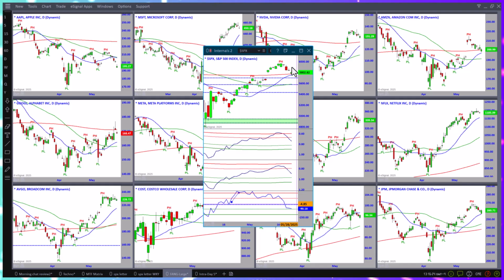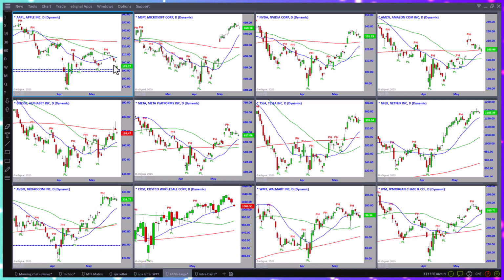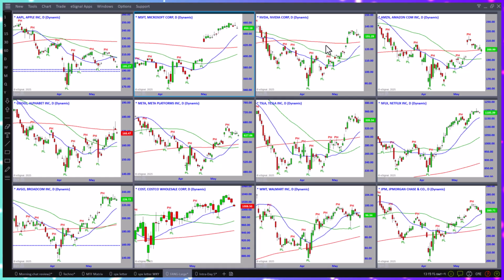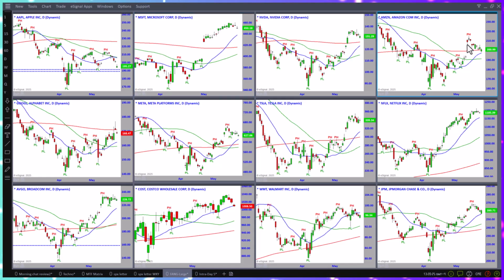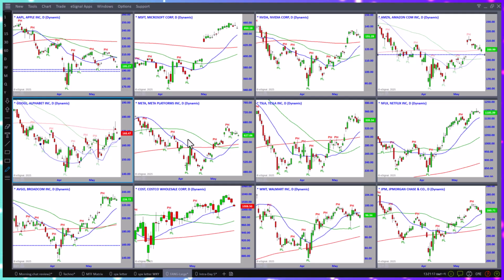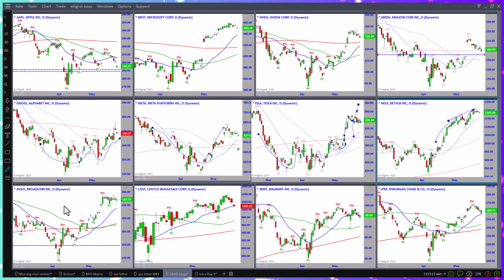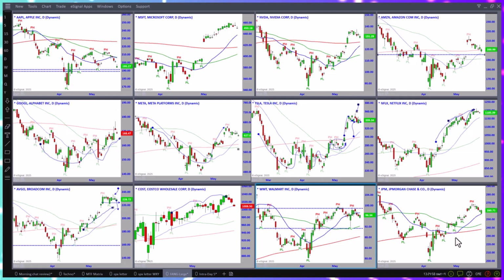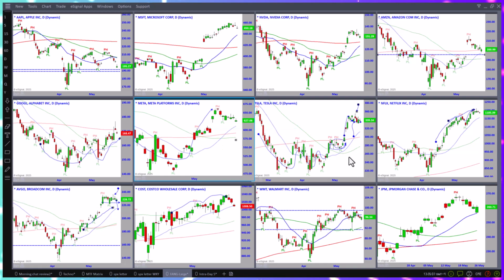Market Internals and Institutional Stocks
Using Market Internals and Chart Analysis of Institutional Favorite FANG Stocks

In today’s fast-moving, news-heavy market, it’s easy for traders and investors to get sidetracked by headlines, hype, or social media chatter. However, the professionals who consistently outperform are laser-focused on objective data.

Two critical components are Market Internals and Chart Analysis, especially regarding institutional favorites like the FANG stocks.

These names—Meta (FB), Apple (AAPL), Amazon (AMZN), Netflix (NFLX), and Google (GOOGL)—aren’t just household tech giants. They are deeply held by institutions, heavily weighted in indices, and often serve as bellwethers for broader market sentiment. That’s exactly why traders need market internal gauges similar to what the big money uses when trading or investing in them.

Why Market Internals Matter

Market Internals tell you what’s happening beneath the surface of the major averages. While the S&P 500 may appear strong, internal data might show weakness—an early warning system few retail traders watch, but every seasoned professional relies on.

Key Market Internals we monitor:

Advancers-Decliners (A-D): Tell us how many stocks are moving up versus down each day. Are many stocks participating in the move, or are a few holding the market? VIDEO BELOW.
The A-D data is used in an intermediate-term breadth gauge to determine when “Too Many” stocks have historically advanced or declined. Yes, moves can be Too Good.
Put/Call Ratio and VIX: Indicate fear, greed, or complacency levels.
NYSE TICK is used for intraday trading to monitor neutral buying and extremes.
Before considering a FANG stock, these internals help answer one essential question: Is the broader market environment favorable for taking new risk, or is it time to add risk?

FANG Stocks and Institutional Behavior

Institutional players—hedge funds, pension funds, mutual funds—don’t chase noise. They build and exit positions with stealth, but their footprints are left in the charts. FANG stocks, due to their market cap and liquidity, are among the most reliable in reflecting institutional sentiment.

Watch for:

Wide Range Bars (WRBs) on high volume
Gaps with follow-through or failure
Topping and Bottoming Tails at key levels
Breakouts or breakdowns from tight consolidation zones
Breakout or breakdown failures
When these patterns align with supportive internals, you have a high-probability setup—not a guess, not a gamble.